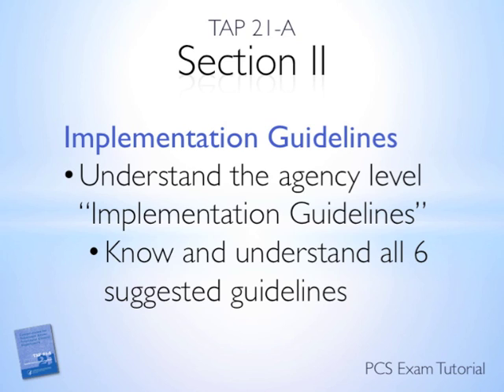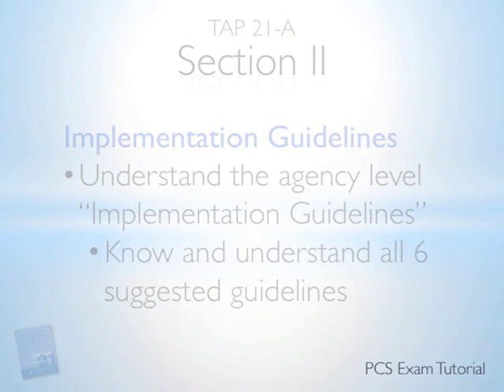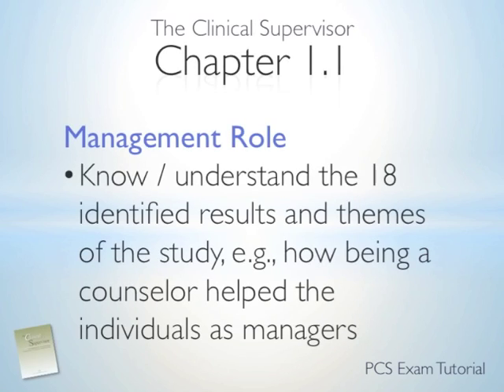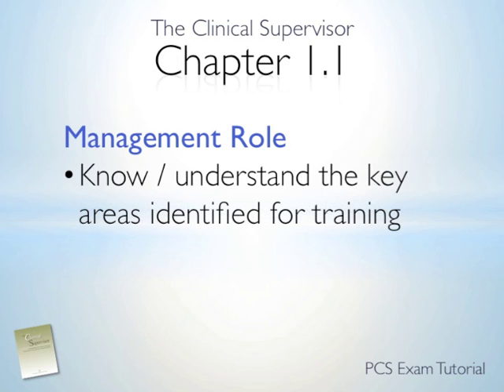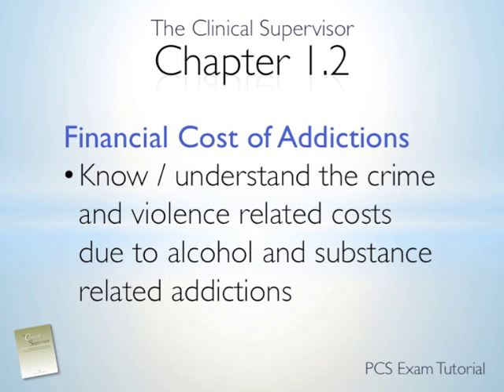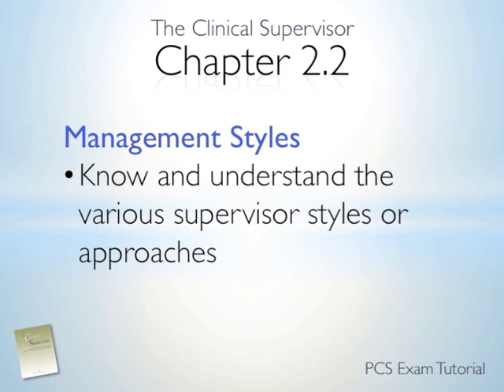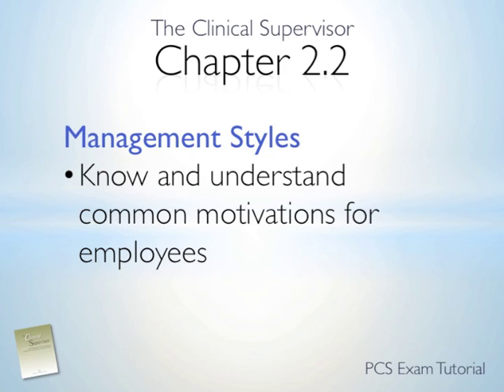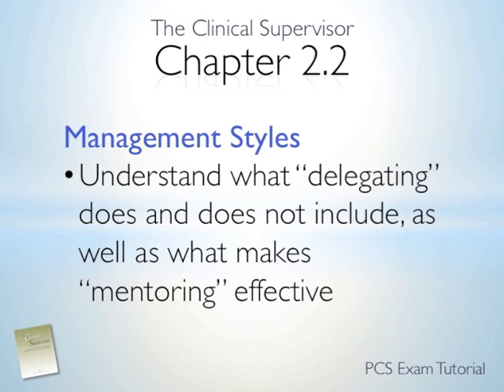PCS Exam Tutorial - Part 1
The Private-practice / Clinical Supervisor (PCS) Exam evaluates the candidate's knowledge and skills required to be a competent clinical supervisor or to manage a private practice in an alcohol and other drug (AOD), or substance use disorder (SUD), treatment setting. This tutorial is designed to assist the candidate pass the nationally-developed and scientifically-validated PCS Exam.